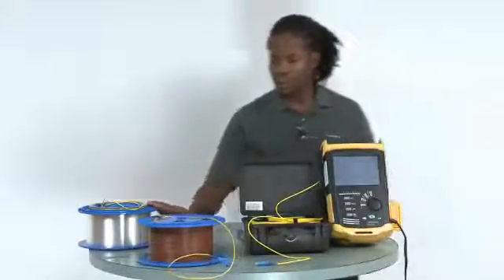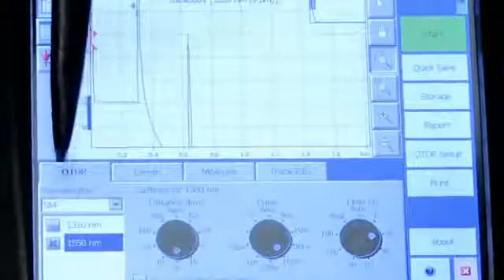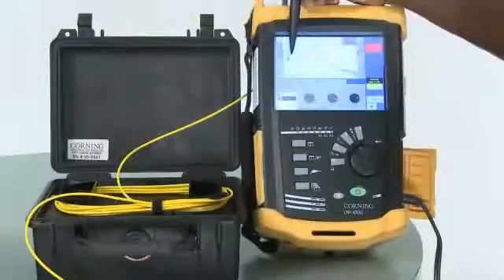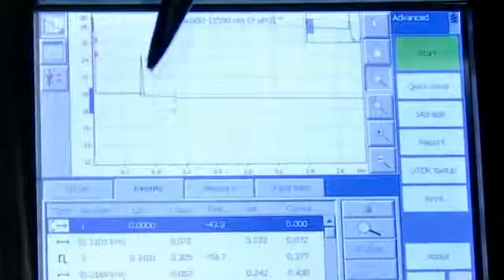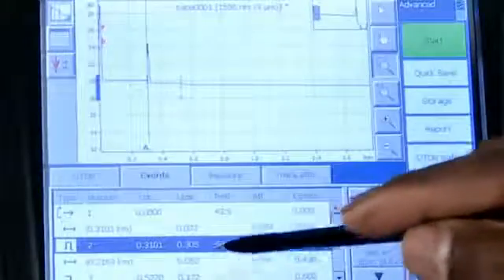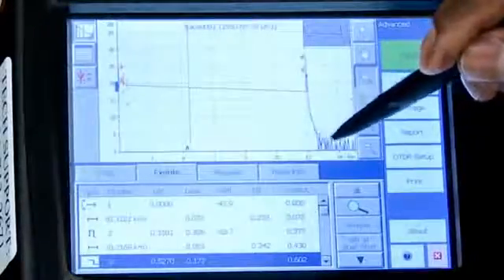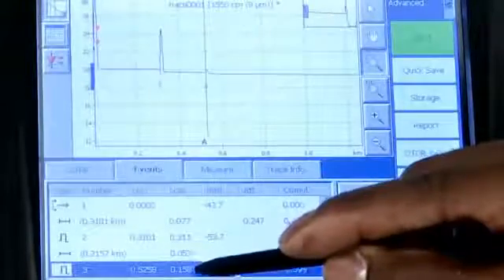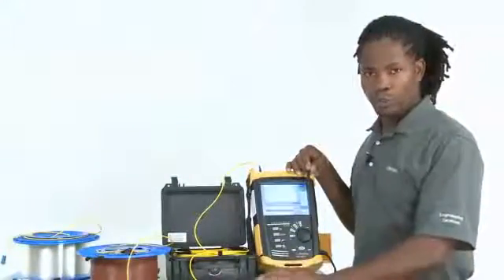OTDR Optical fiber